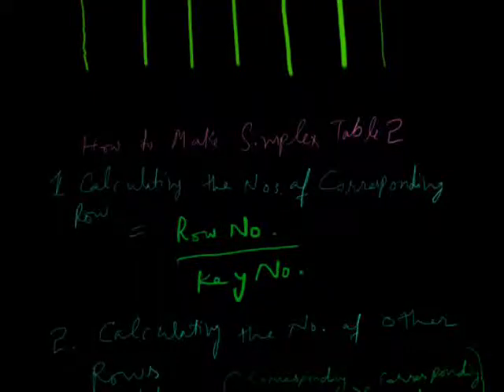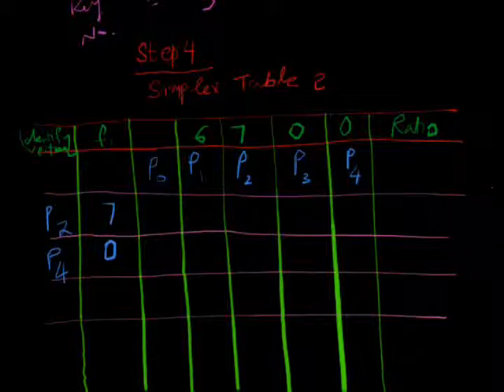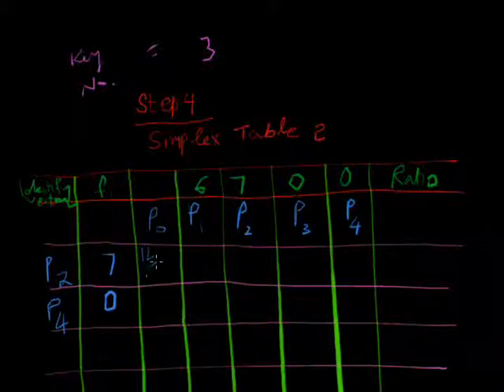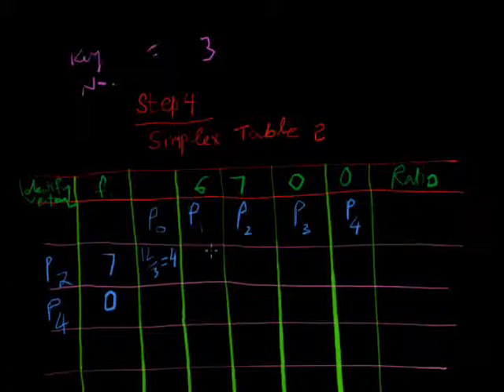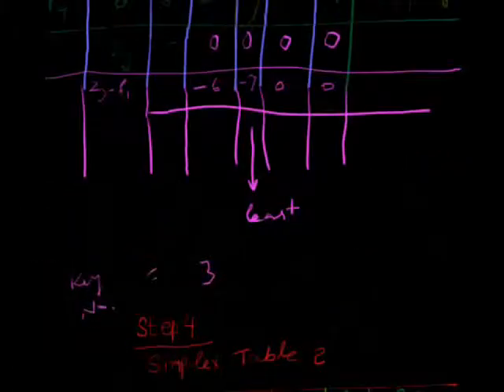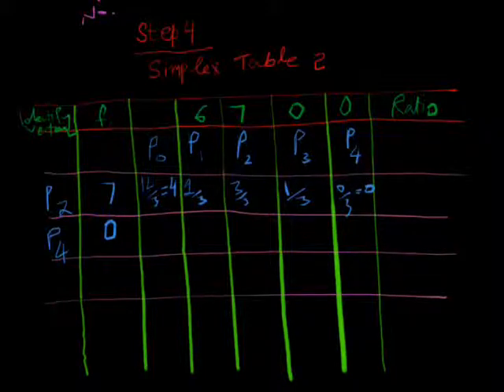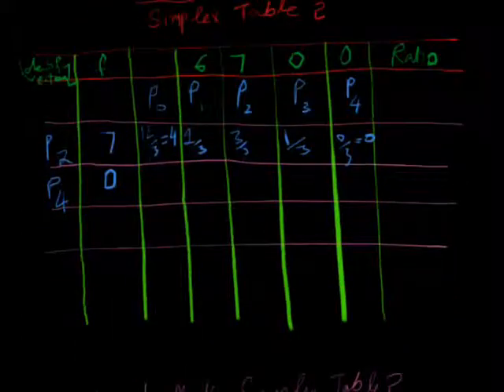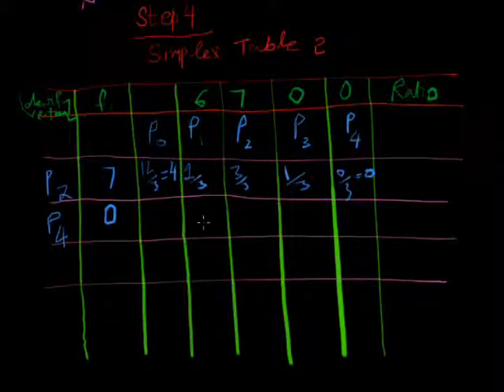Linear Programming ( Part 5)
Lecture for making simplex table 2